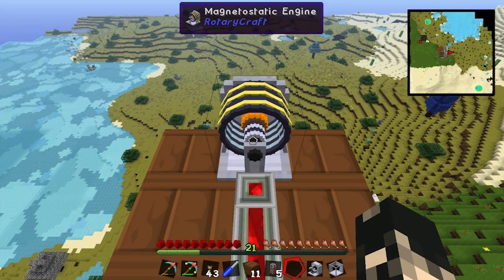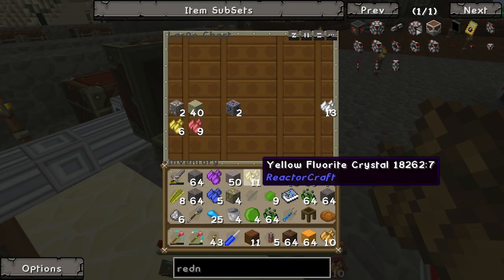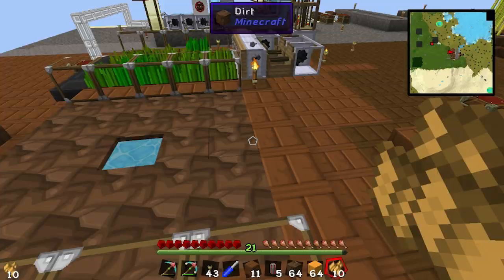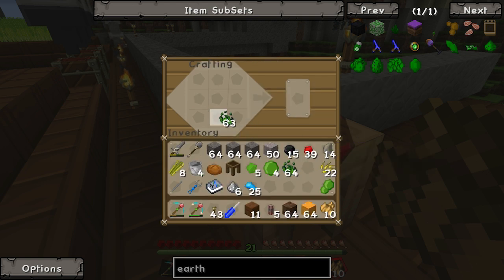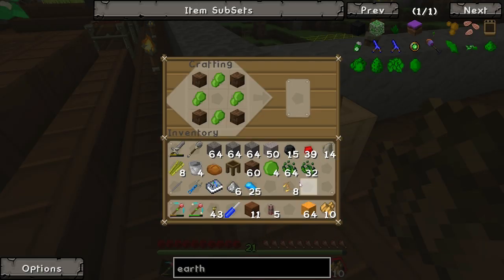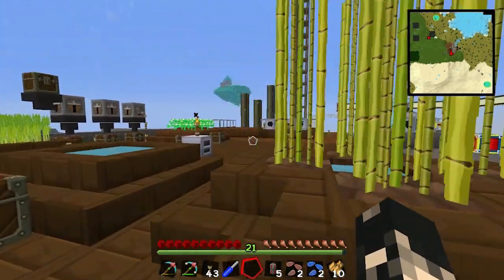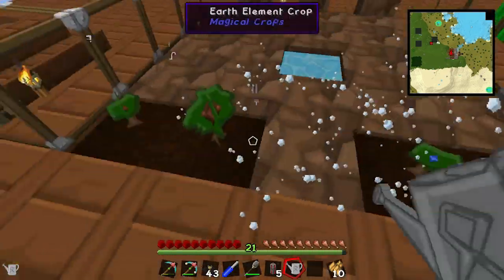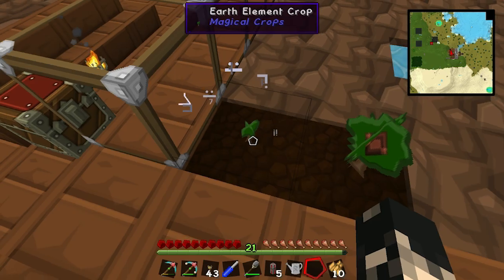Monster FTB Magical Crops and the fastest automatic mining every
Hey guys I'm Ausyarr and in today's episode I'm gonna show you my rotarycraft sonic borer automatic mining system (RCS-BAM System) which is the fastest mining system I've seen so far. The other is an intro in magical crops and making leaves with earth and water essences.

Magical crops is an awesome mod which maybe op but it let's you gain resources by farming where those resources would of had to been mined previously. So the mod lets you farm dirt to diamonds.